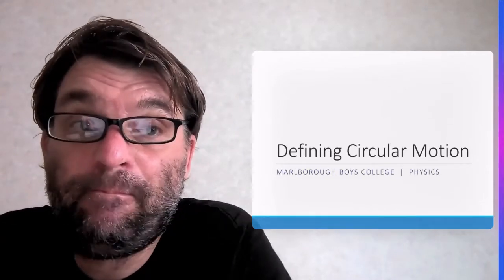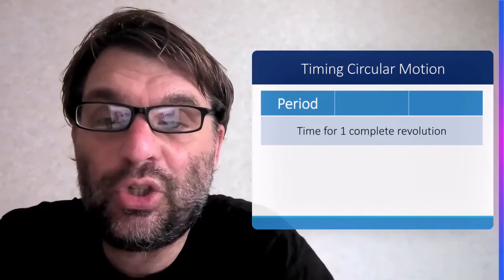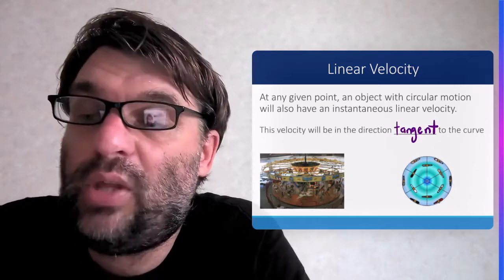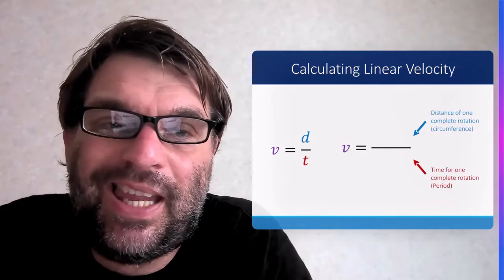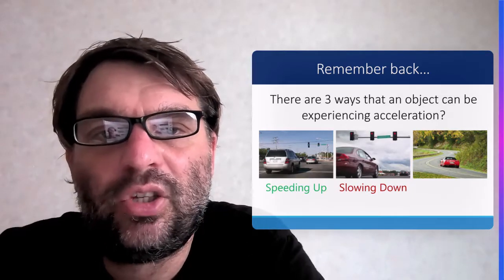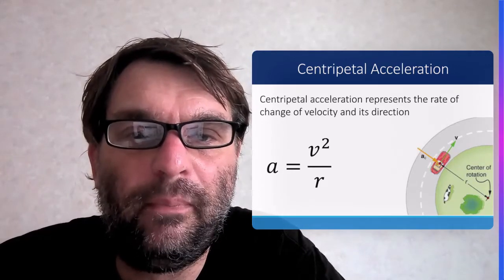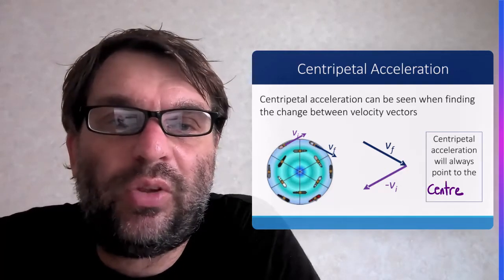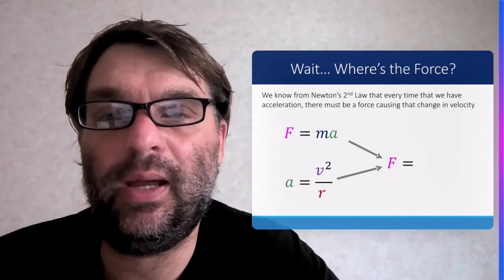L2 NCEA Physics Centripetal Force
Level NCEA mechanics lesson on centripetal force